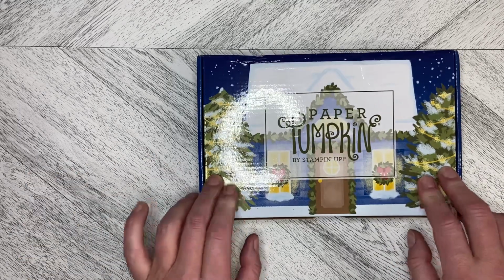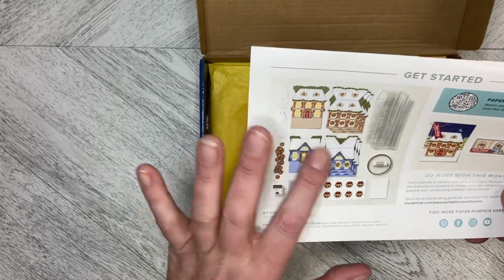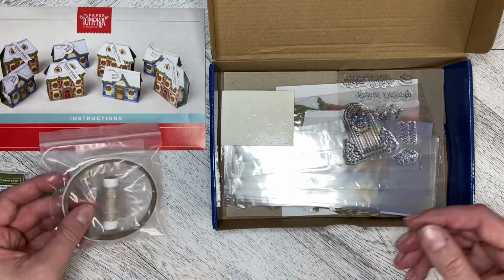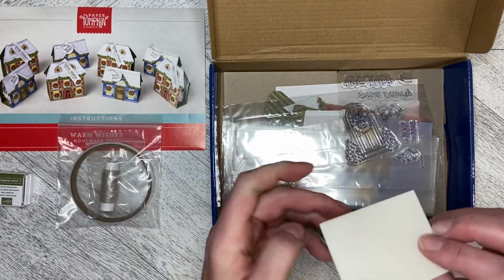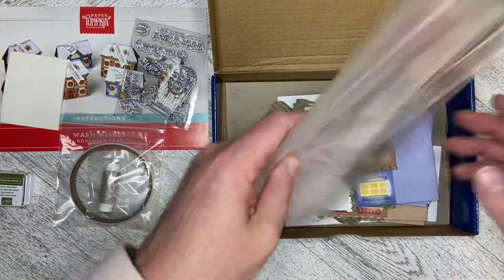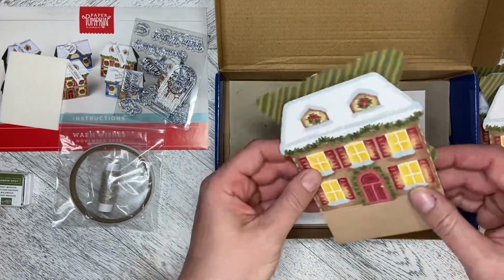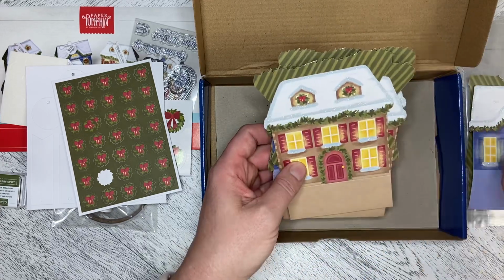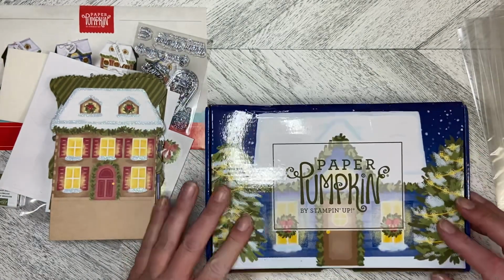Paper Pumpkin Nov 2023 Unboxing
Spread the light of Christmas this season with a gift box! The Warm Wishes Paper Pumpkin Kit includes a traditional and festively designed treat packaging box perfect for gifting warm Christmas wishes.